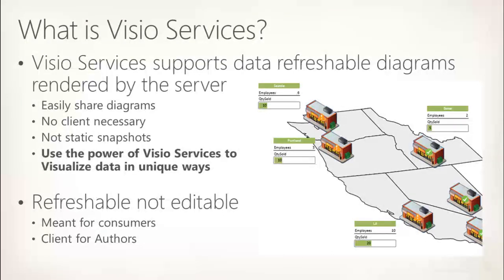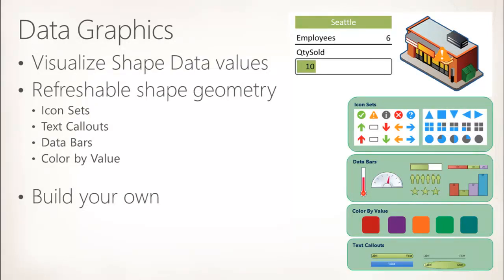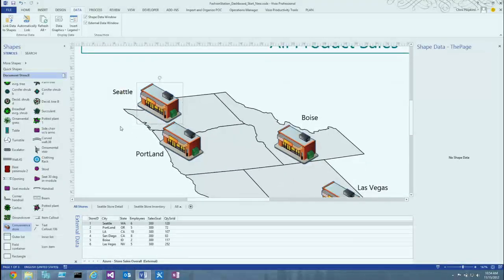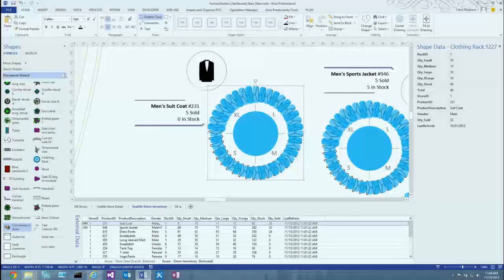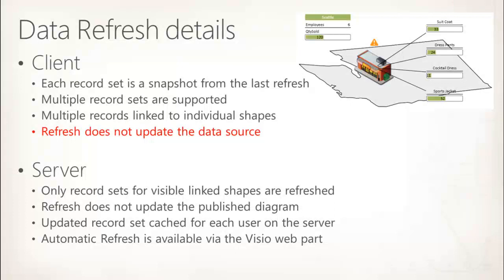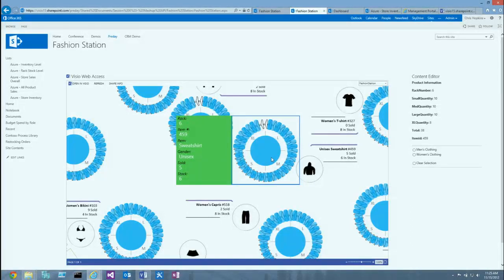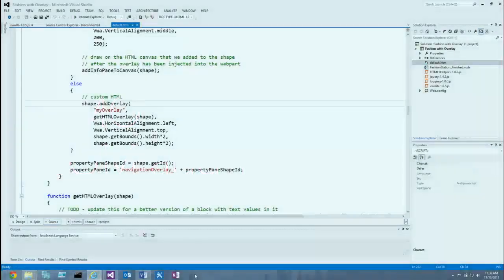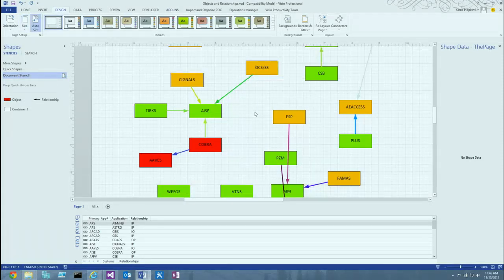SPC086 Developing Advanced BI Visualizations with Visio SharePoint in Office 365 with Azure data